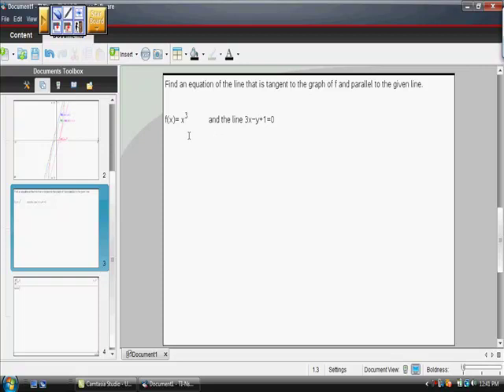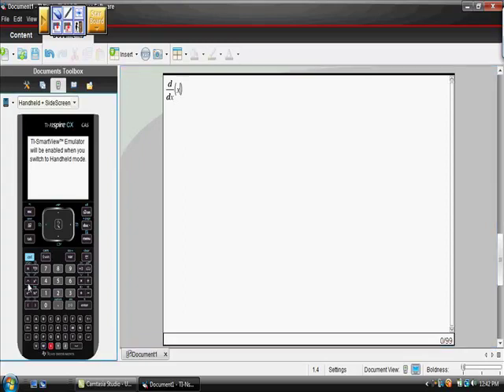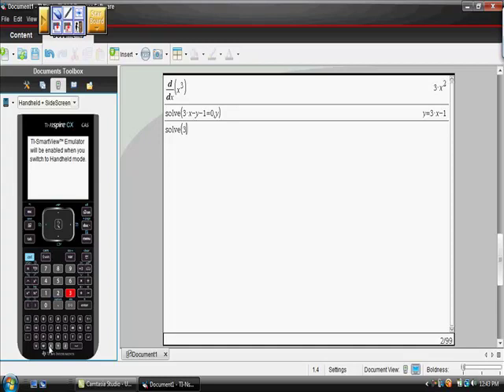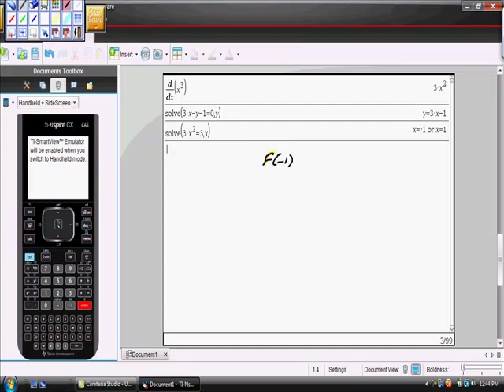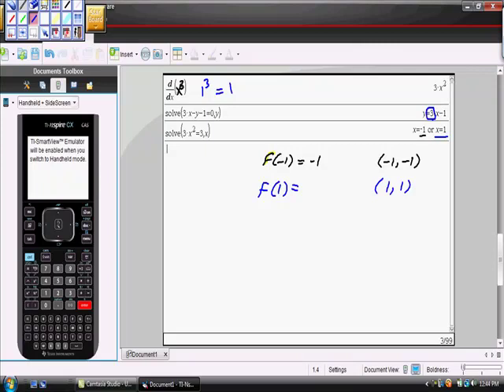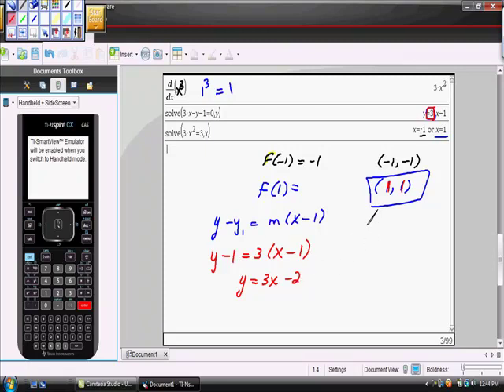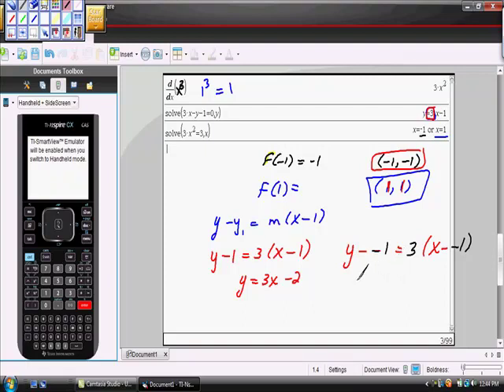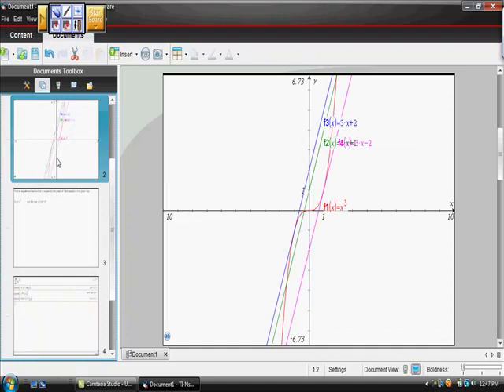AP Calculus AB Ti-Nspire CAS Line Tangent to f and Parallel to Given Line.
How to use a graphing utility to fnd the equation of the line tangent to a curve and parallel to a given line